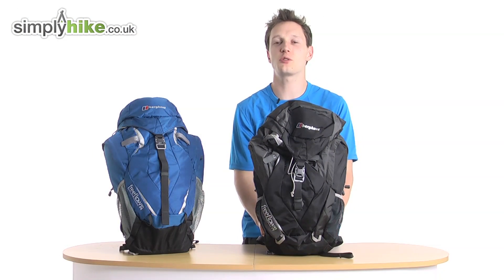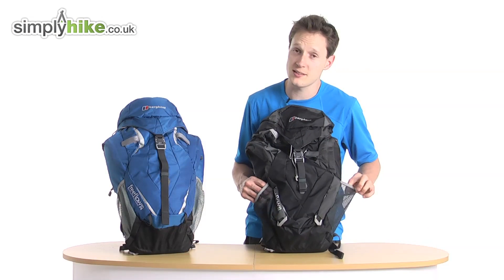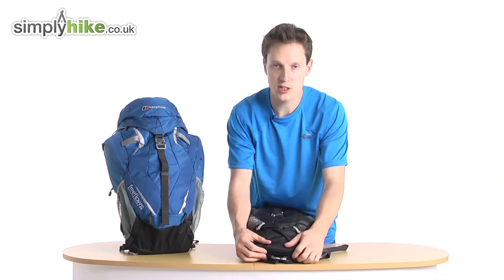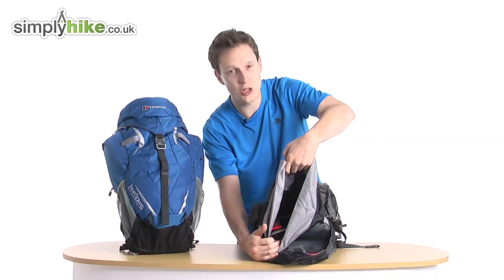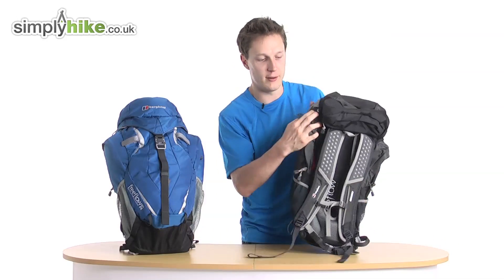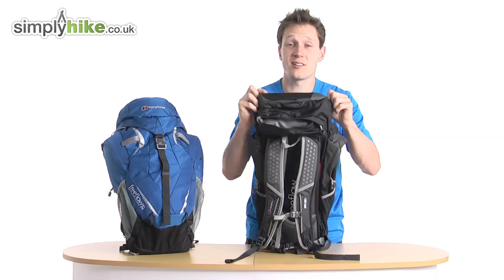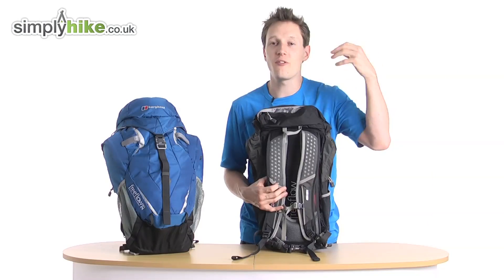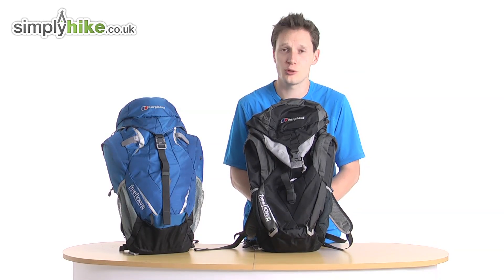Berghaus Freeflow 25 Rucksack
The Berghaus Freeflow 25 Rucksack features Evabreathe matrix foam technology to prevent stickiness on the back panel as well as a height adjustable chest strap for custom fit!